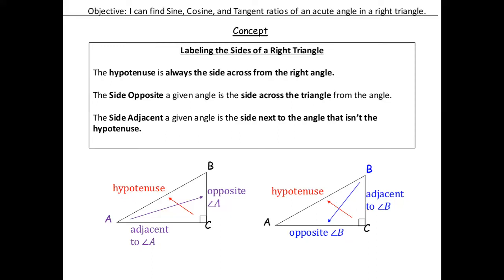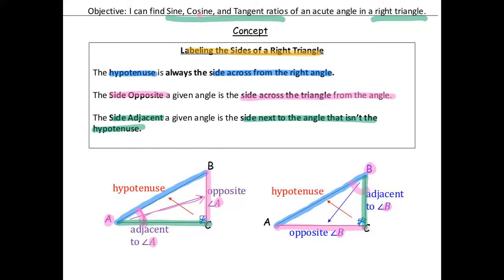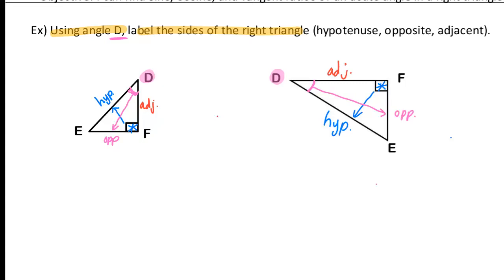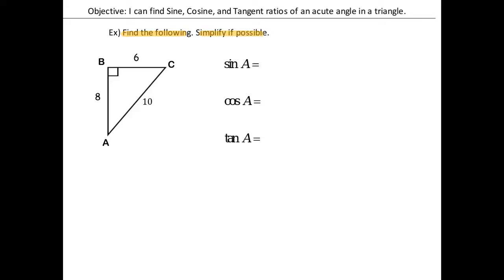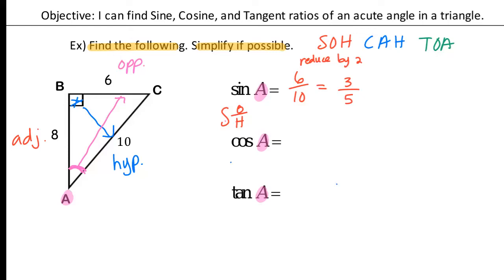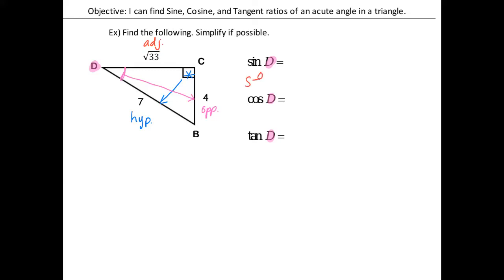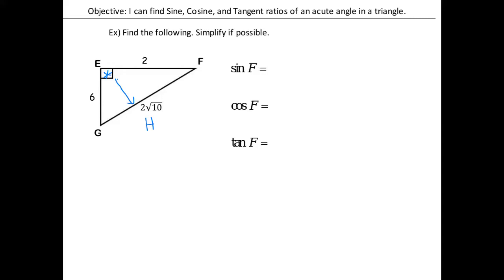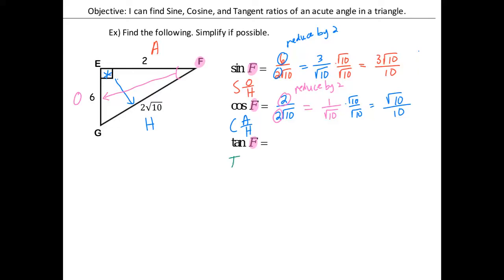10-1B Sine Cosine and Tangent Ratios